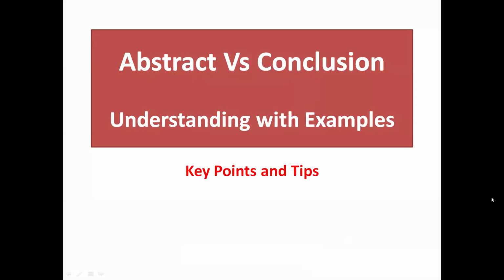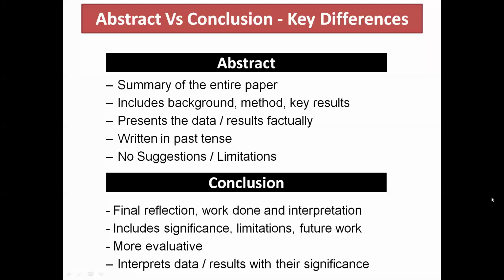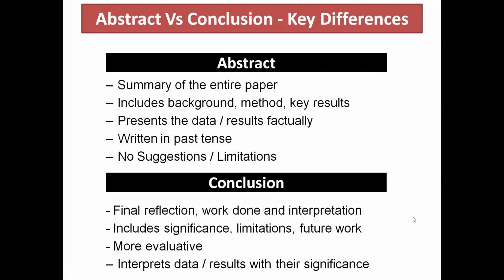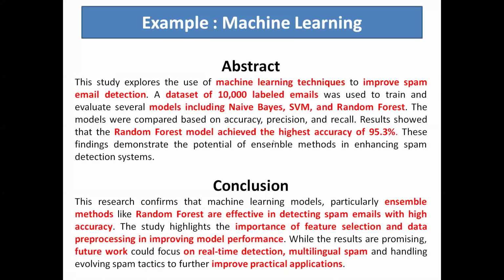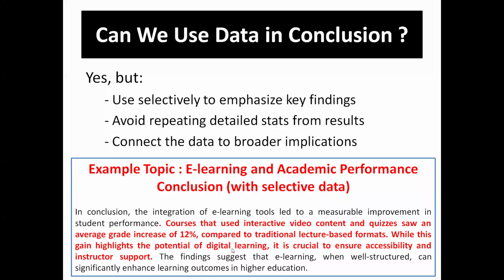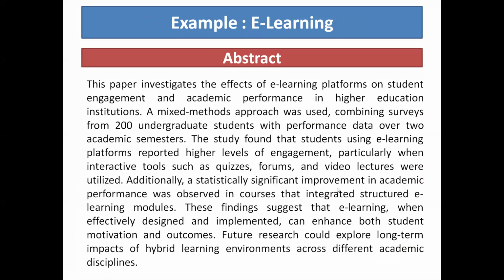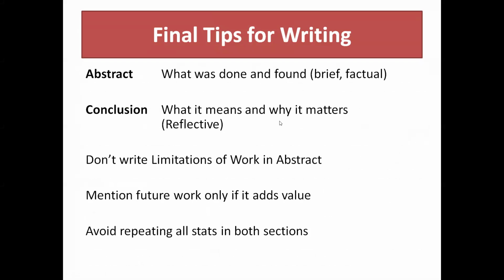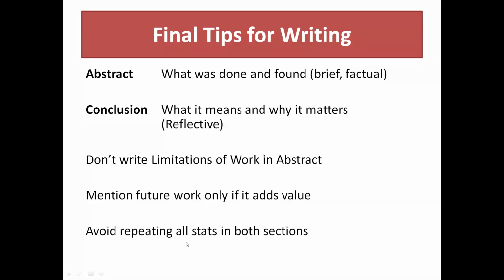How to Write Abstract and Conclusion in Research | Abstract Vs Conclusion in Research Writing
How to write Abstract and Conclusion for Research Papers, Thesis and Reports
Abstract vs Conclusion
Abstract and Conclusion difference
How to write a conclusion
Abstract writing tips
Conclusion writing tips
Research paper abstract
Research paper conclusion
Academic writing
Thesis abstract vs conclusion
Dissertation writing guide
Writing for research
Academic research tips
Abstract vs summary
Conclusion in research
Writing research papers
Research methodology
Research writing tutorial
Scientific writing tips